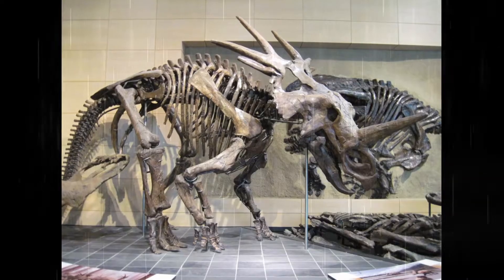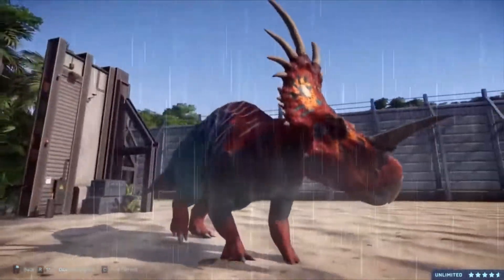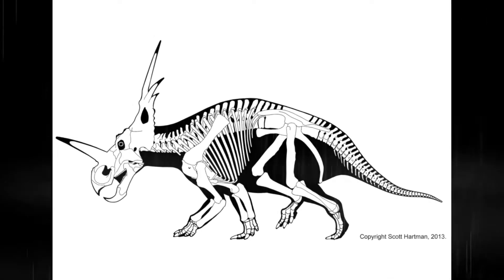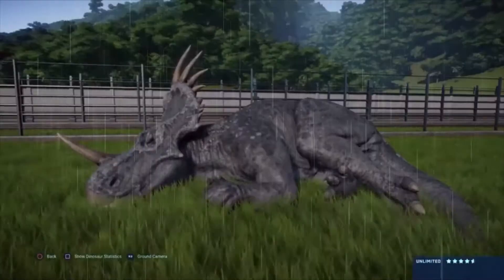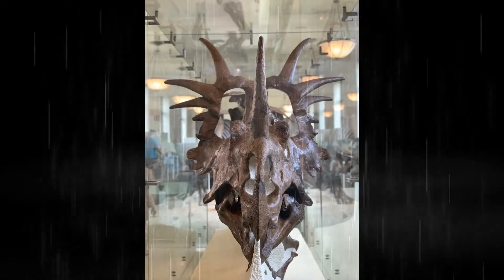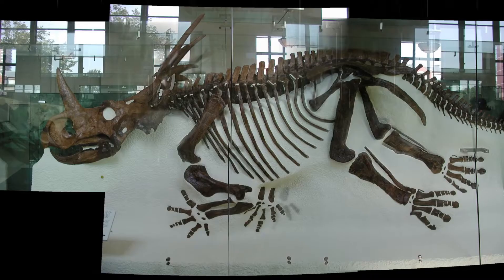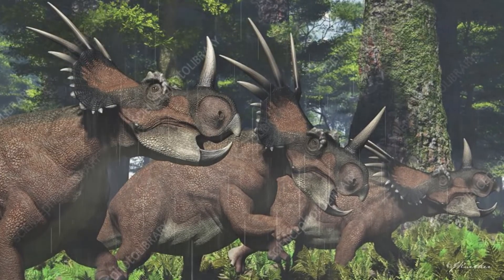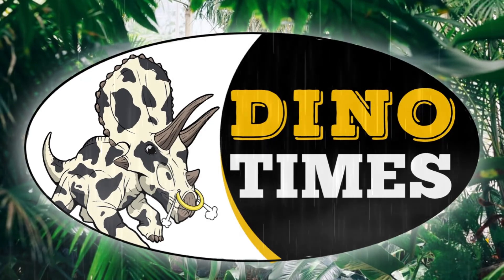What is the Styracosaurus? Dino Times.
On this episode of Dino Times, we go over the iconic Dinosaur Styracosaurus that we always ee but never know anything about.
-TWITCH: Kotarex97 -STORE: dakotamorgan.store
-INSTA: @dakota_morgan97 -TWITTER: @dakotamorgan3
SCIENCE IS REAL!